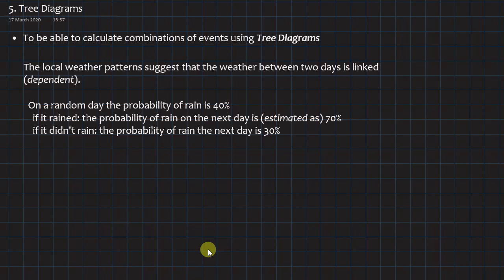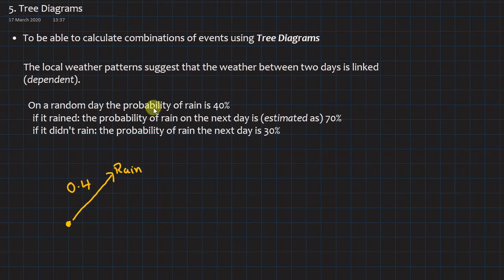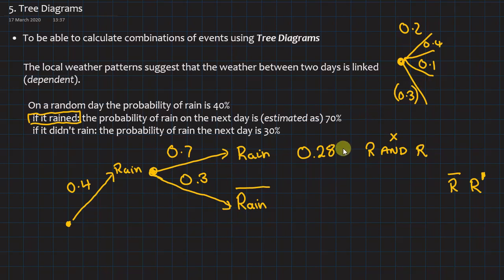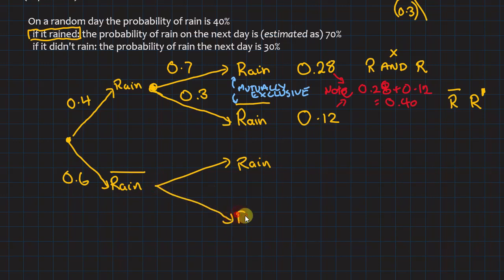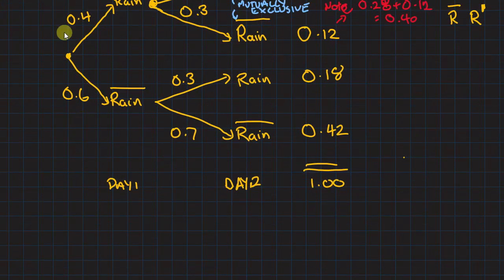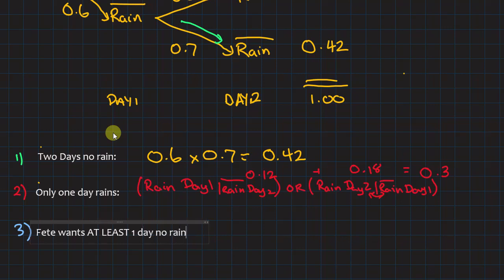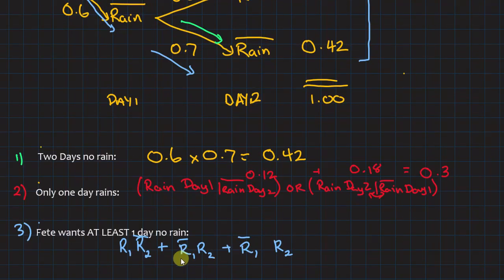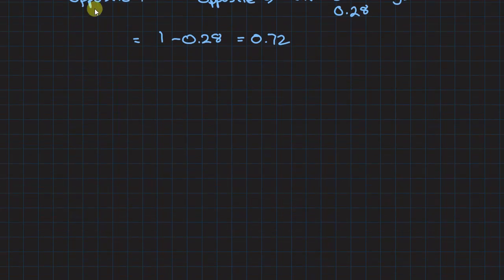MA_9_P_TreeDiagrams